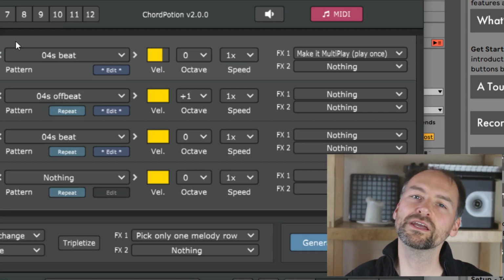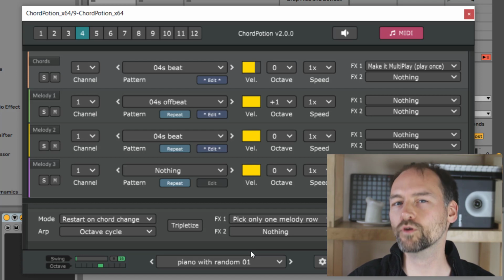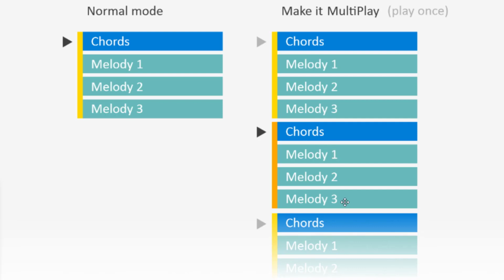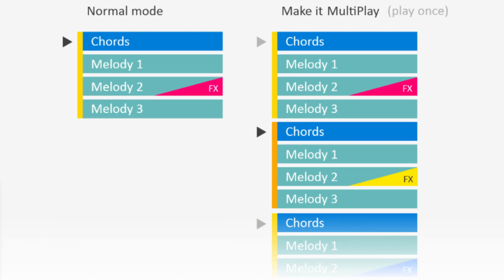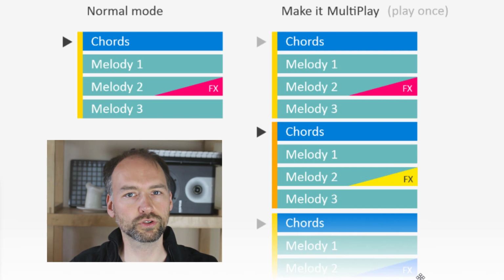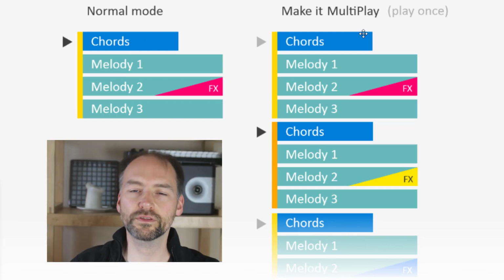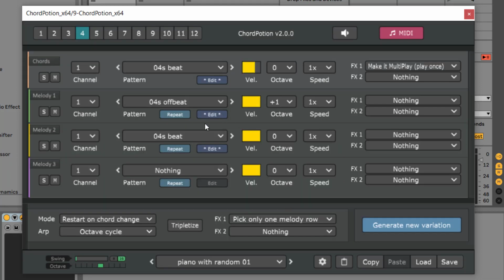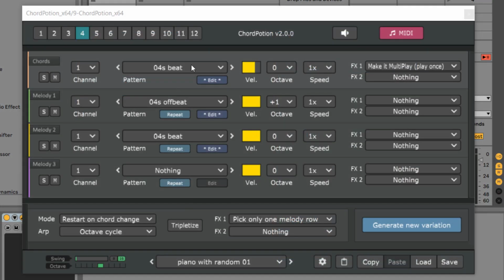The ChordPotion MultiPlay mode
♥ Join the FeelYourSound newsletter to get a subscriber discount on ChordPotion and other songwriting products